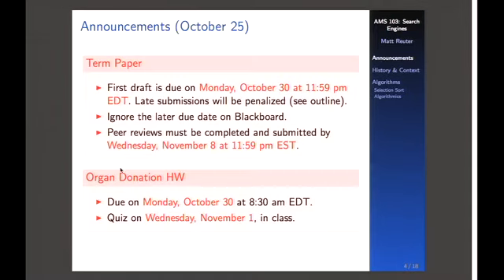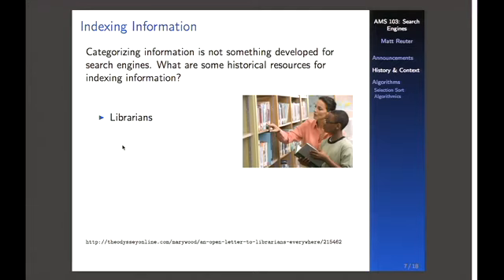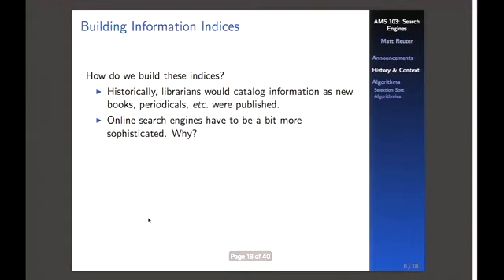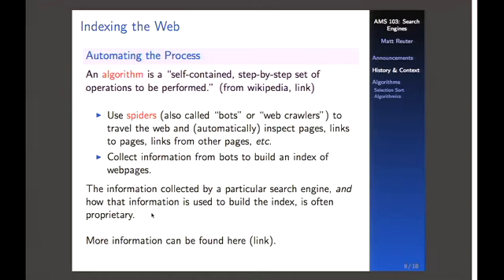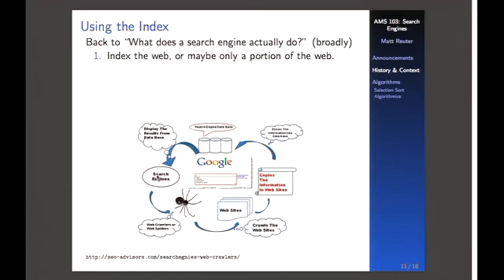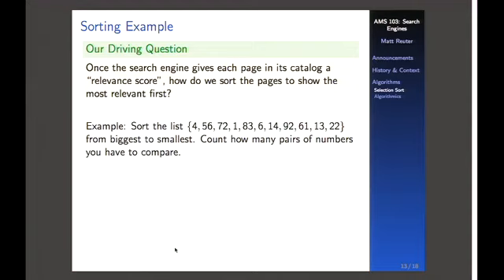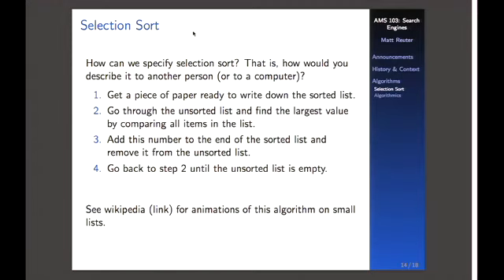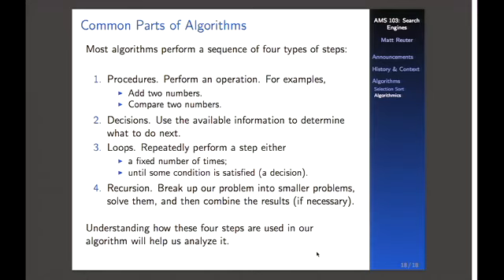17 10 25